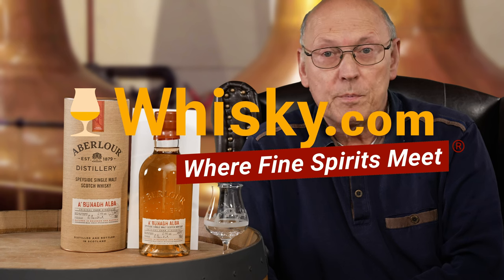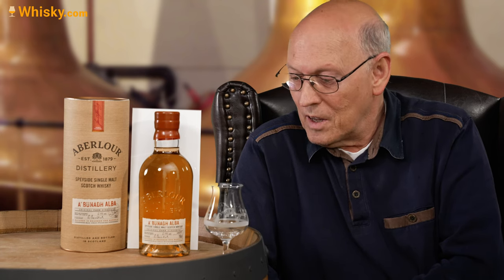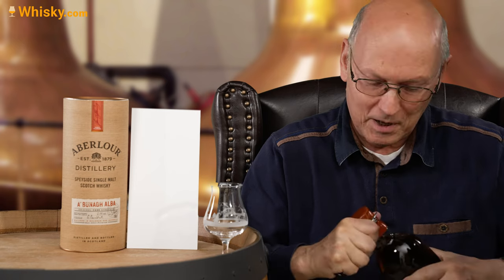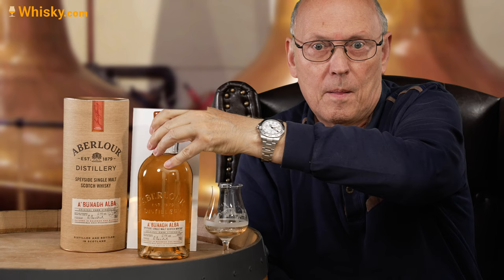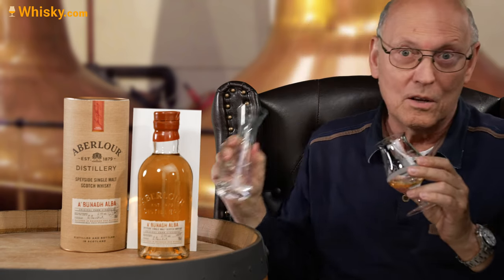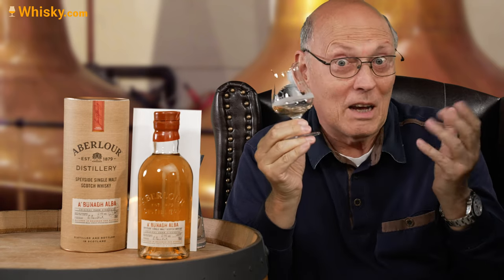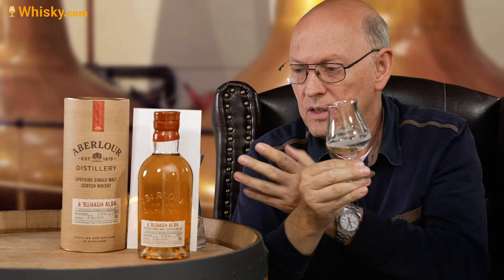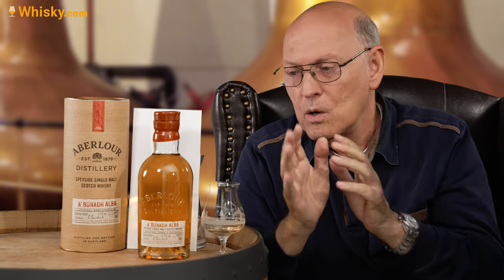Aberlour a'bunadh Alba | Whisky Review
Nosing 03:03
Whisky.com reviews the Aberlour a'bunadh Alba. The single malt a'bunadh (Gaelic: The original) bears no age statement. It is non-chill filtered and bottled in batches at its natural cask strength. The name Alba, refers to Quercus Alba, the variety of American white oak used to make the ex-Bourbon casks in which this whiskey was exclusively matured. We have the fifth batch of this series available.